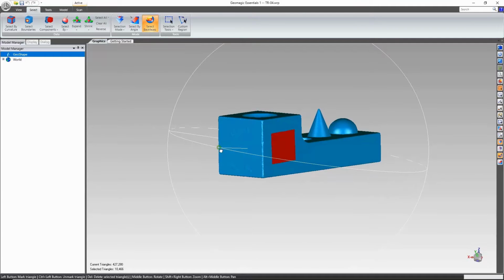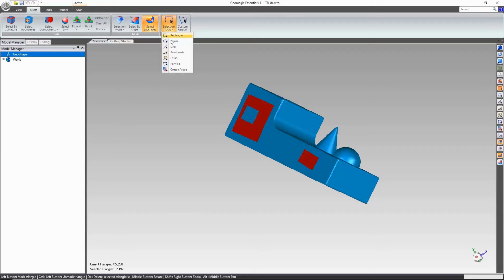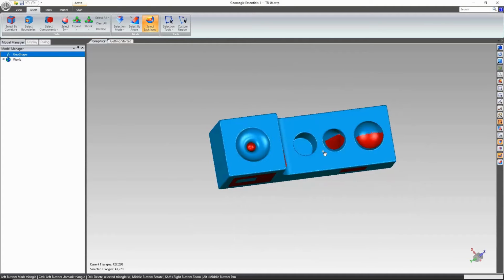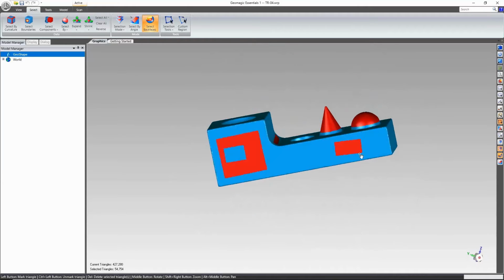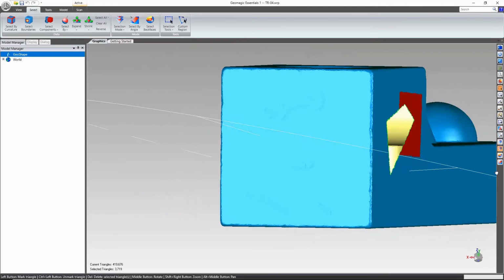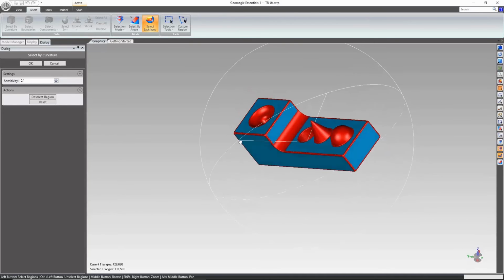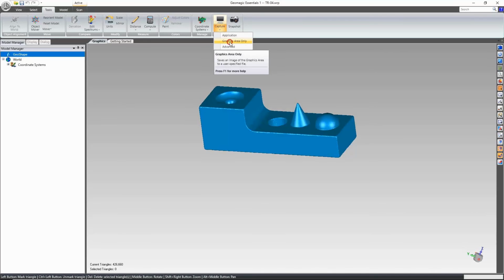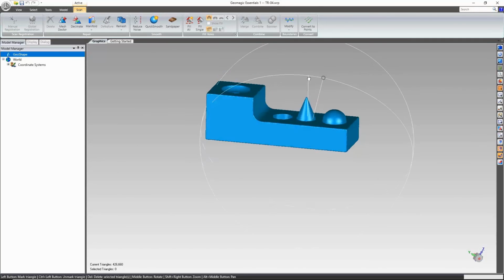Essentials video Selection Tools